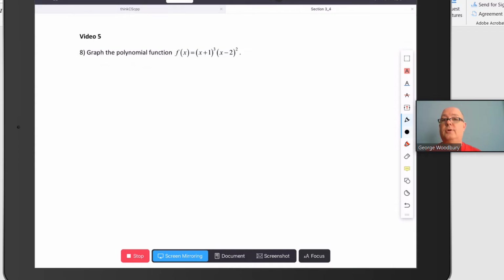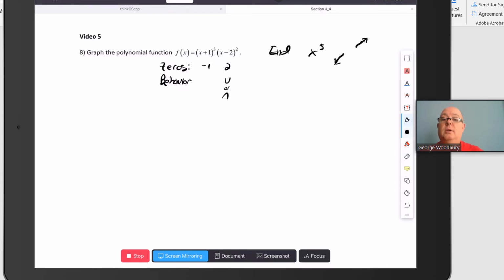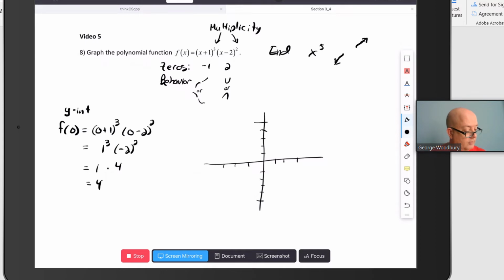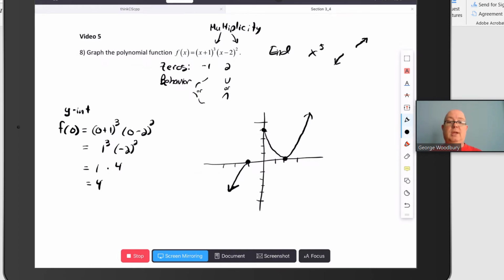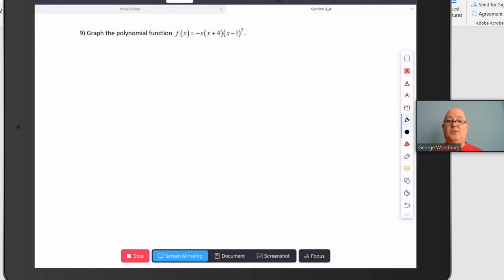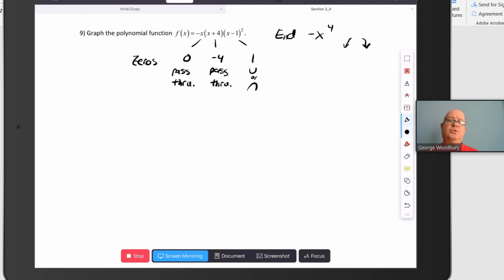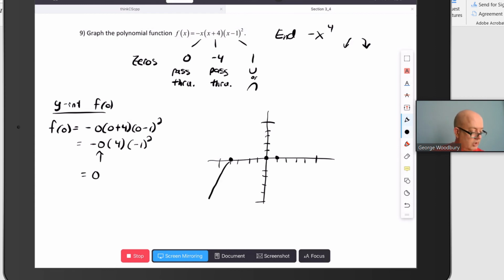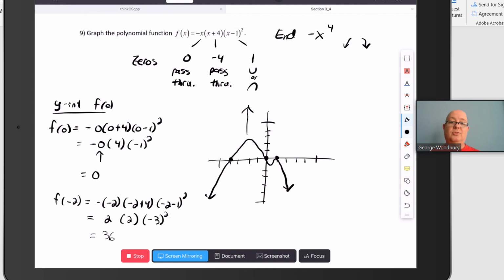College Algebra - Graphing Polynomial Functions in Factored Form